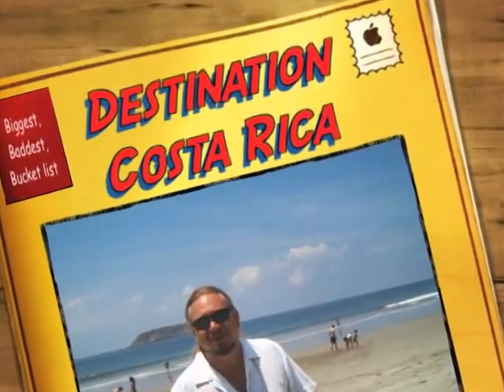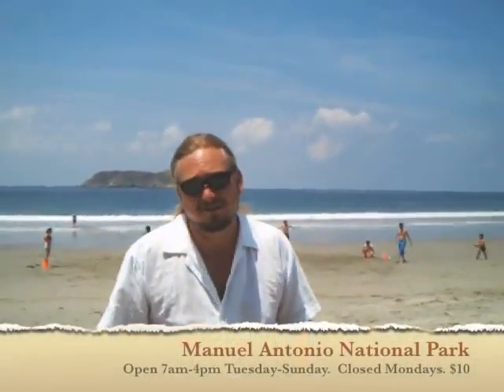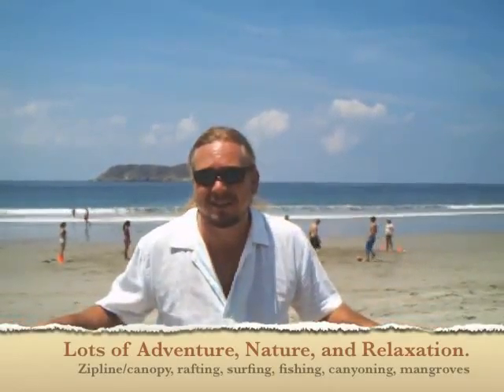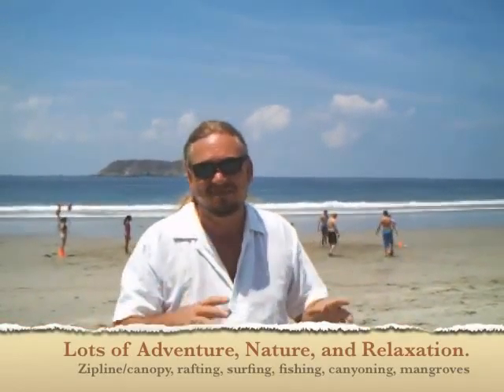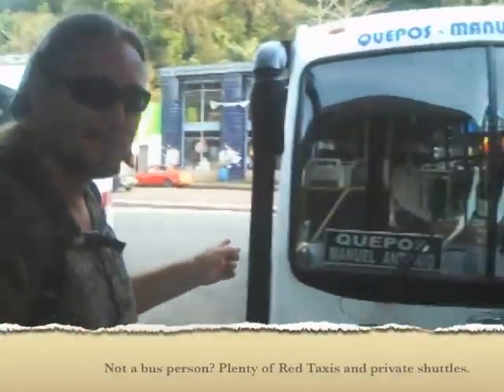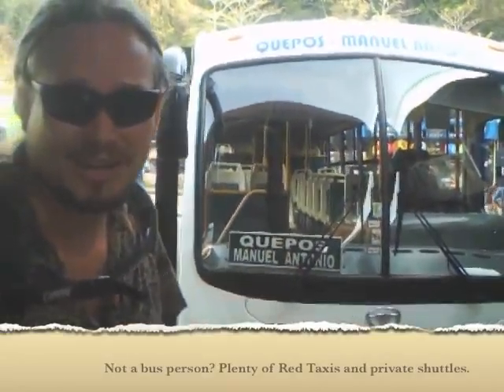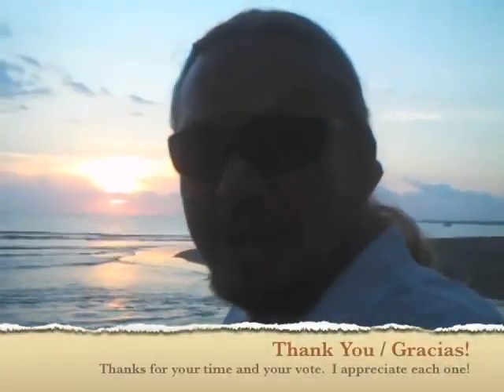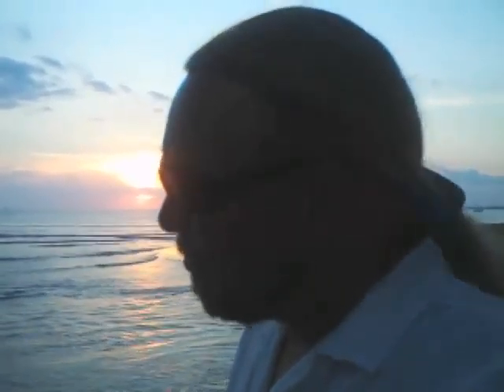Biggest Baddest Bucket list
My fun video for Mydestination.com Biggest Baddest Bucket List!  Quepos / Manuel Antonio